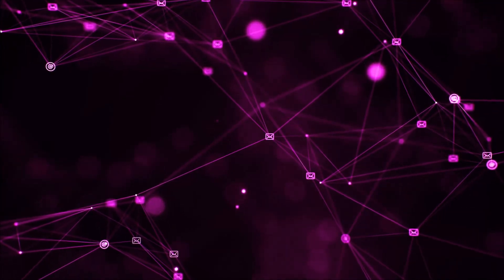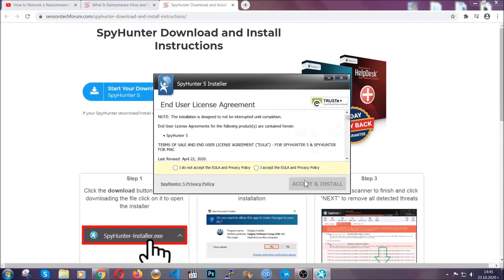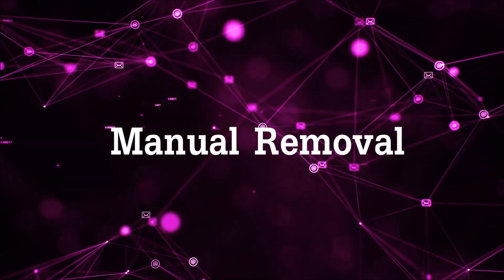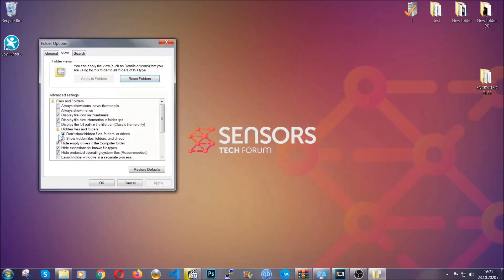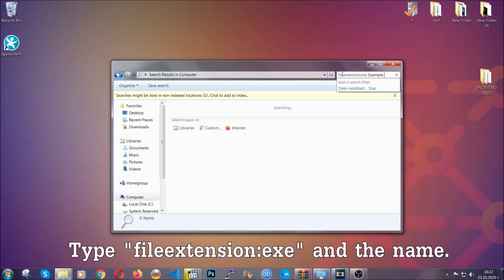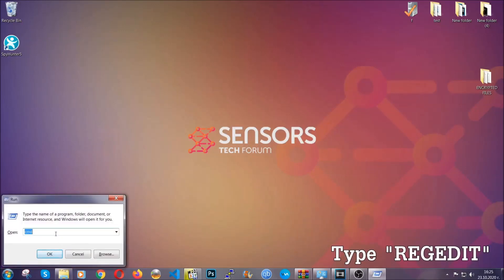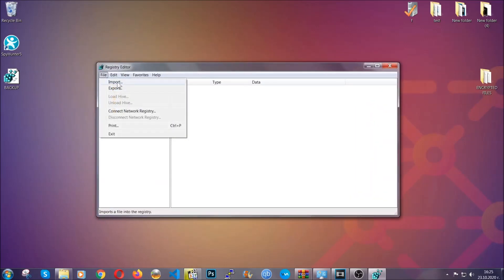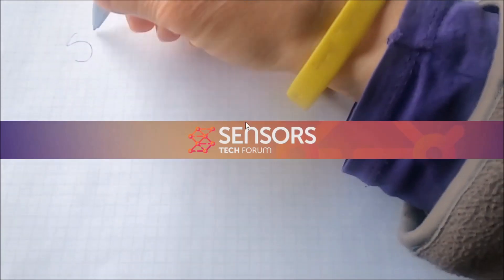Weather Zero Trojan - BEST Way To Remove It [SOLVED]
00:00 Start
00:50 Automatic Removal
02:00 Manual Removal
05:13 File Recovery